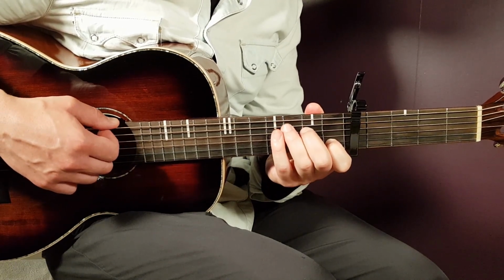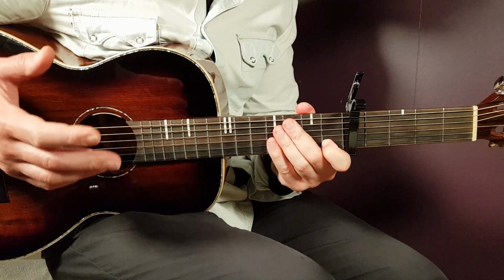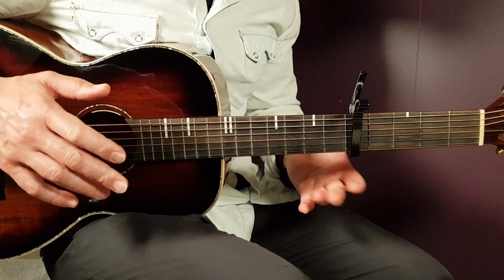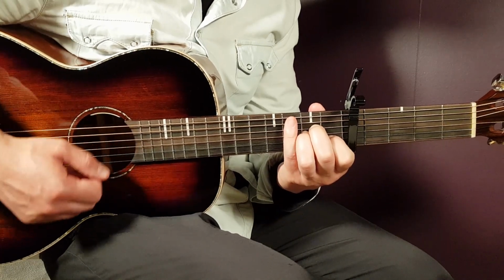Learn 'Lift Me Up' by Lost Frequencies ft. Nick Schilder | Easy Guitar Tutorial!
🎶 Master "Lift Me Up" by @LostFrequenciesfeaturing Nick Schilder - Your Ultimate Guitar Tutorial! 🎸 Wish Week!

Are you ready to take your guitar skills to new heights? In this detailed tutorial, we'll dive deep into how to play the beautiful song "Lift Me Up," which has captivated millions with its mesmerizing melody and heartfelt lyrics. Whether you're a beginner or an experienced player, this video offers something valuable for everyone.

Why Learn "Lift Me Up"?

“Lift Me Up” is not just any song; it’s a perfect blend of emotion and catchy rhythm, making it an essential addition to your guitar repertoire. Here’s why you should invest your time in learning it:

- Emotional Connection: This song resonates with listeners, making it a crowd favorite at gatherings and performances.
- Challenging Techniques: Perfect your fingerpicking, chord transitions, and strumming patterns while learning this piece.
- Repertoire Expansion: Enhance your skills while adding a contemporary track that can impress friends, family, and fellow musicians alike.

What You'll Discover in This Tutorial:

- Complete Breakdown of Chords: Learn all the chords you'll need, from the basics to more advanced variations.
- Strumming Patterns: Master essential strumming techniques that will bring the song to life.
- Fingerpicking Guide: Detailed instructions to help you grab those intricate picking patterns.
- Wishes and Feedback: This channel thrives on your interaction! Leave a comment to make a wish for the next song tutorial you want to learn!

Your Instructor:

You’ll learn from a passionate guitarist with years of experience in teaching and performing. Our goal is to make learning enjoyable and engaging, ensuring you make the most out of every session. Together, we'll build your confidence and skill!

Course Features:

- High-Quality Audio and Visuals: Enjoy a seamless learning experience with professional production quality.
- Step-by-Step Lessons: Follow along easily with our clear and concise instructions.

Join Our Guitar Community!

With a growing network of learners, you can connect with fellow musicians who share your passion. Share your progress, ask questions, and stay motivated!

Together, we are building an incredible learning environment that empowers you to succeed!

Unleash your musical potential with our guitar tutorials and elevate your skill set one song at a time. Remember, every great musician was once a beginner — so let's embark on this journey together!

Wisher: @sepehrkr6808